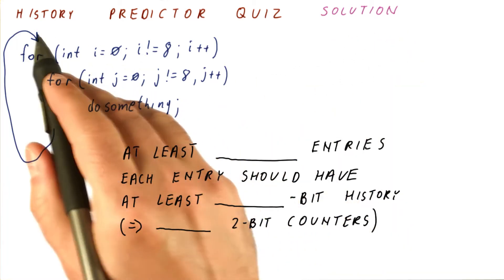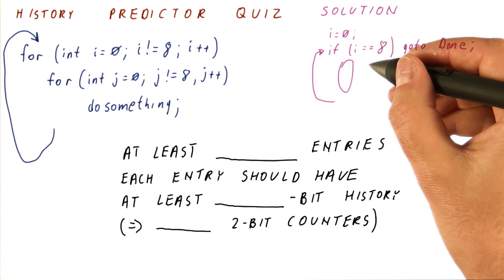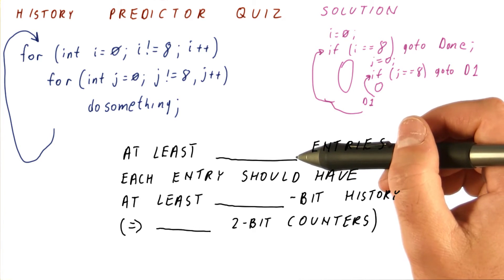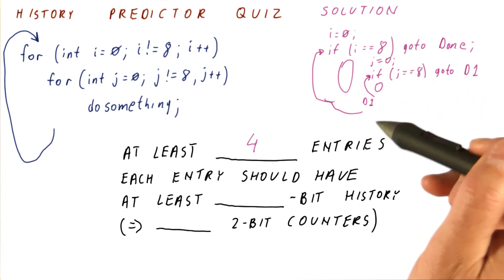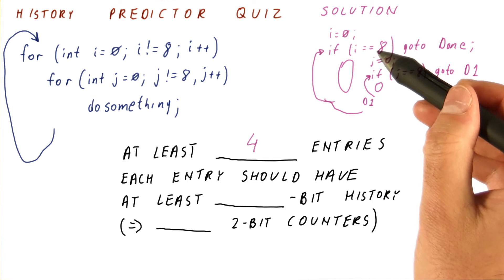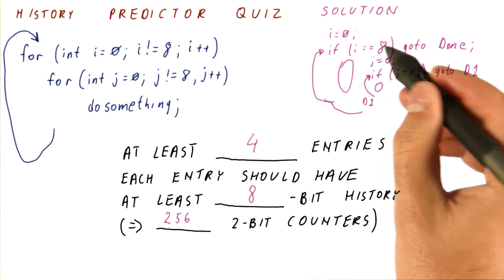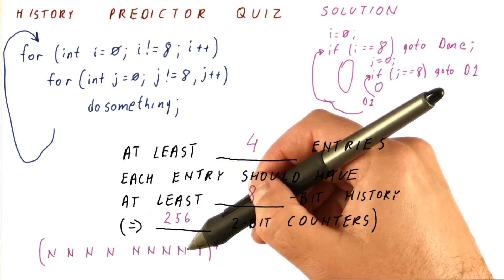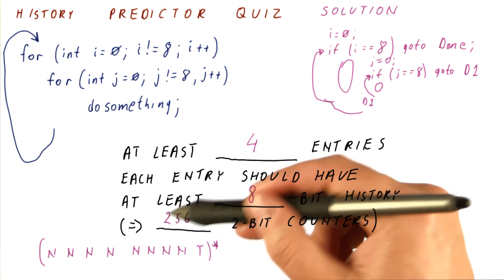History Predictor Solution Quiz - Georgia Tech - HPCA: Part 1